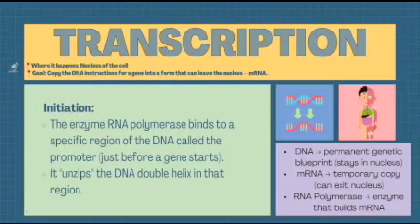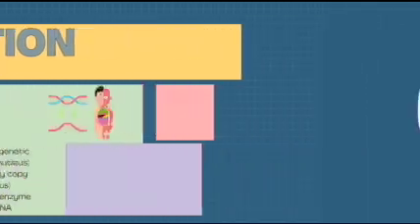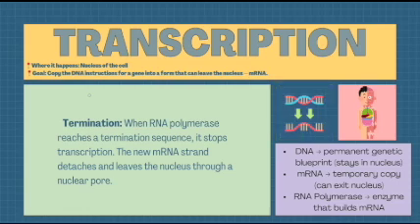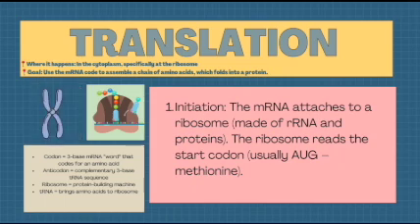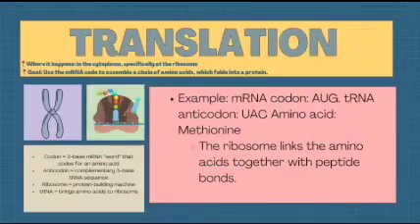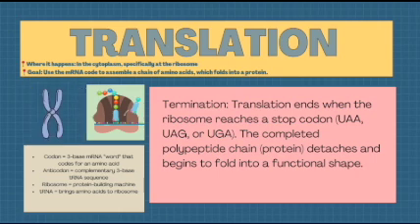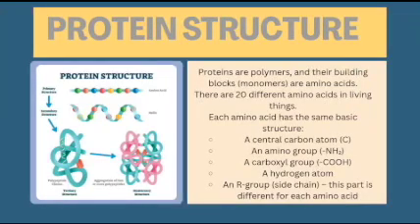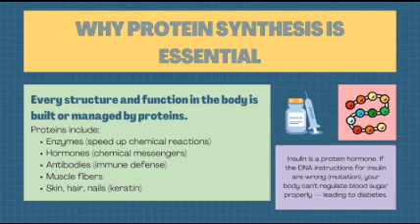Protein Synthesis- How cell makes life💪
My biology 30 final